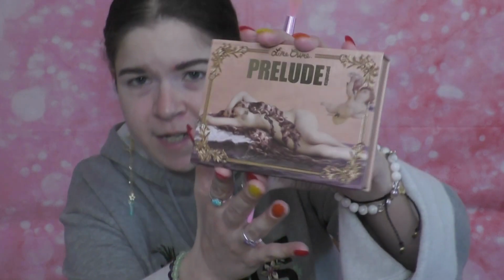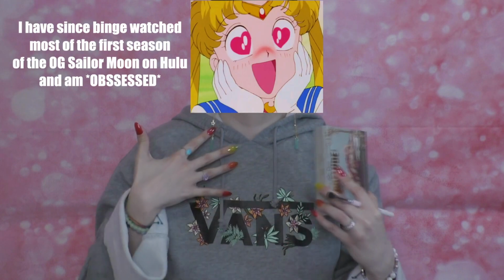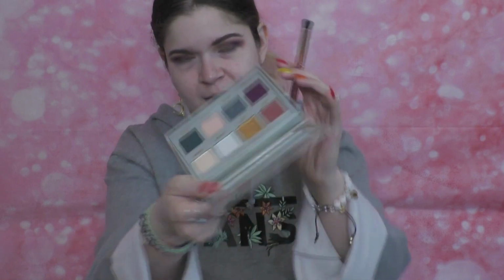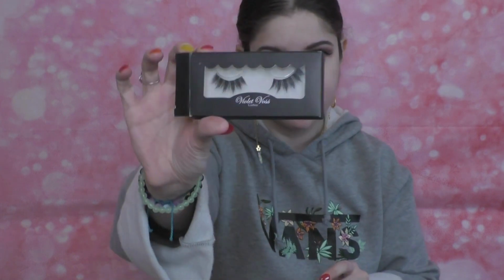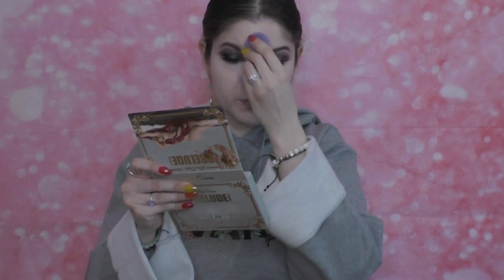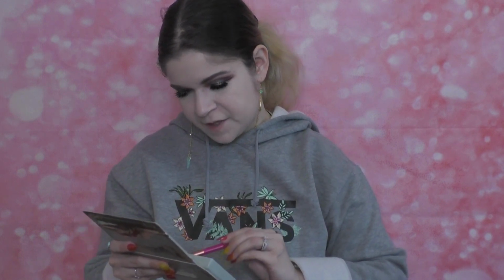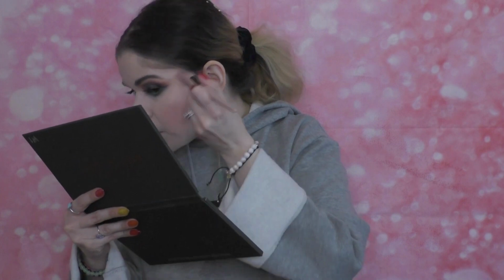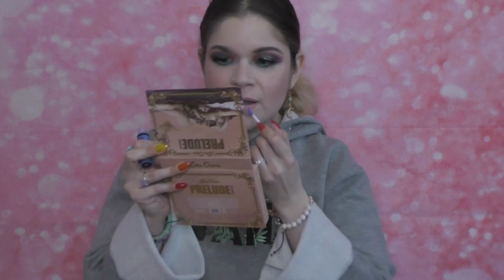Get Ready With Me | Lime Crime | Colourpop | Tati Beauty | Insane Makeup Launches | 2020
Hey fan girls and boys!

This video is a Get Ready with Me where I try out the Lime Crime Prelude Palettes and complexion products by from the Pretty Fresh Line by Colourpop.

I also talk about the insane Coloupop.x Sailor Moon collar and Jeffree Star's Blood Lust Launches.

FYI...

My earrings are from Bohindie Stream.  Sweatshirt by Vans.  Nails are Impress Press On Manicure Jelly Nails in the style Ten Different Looks.